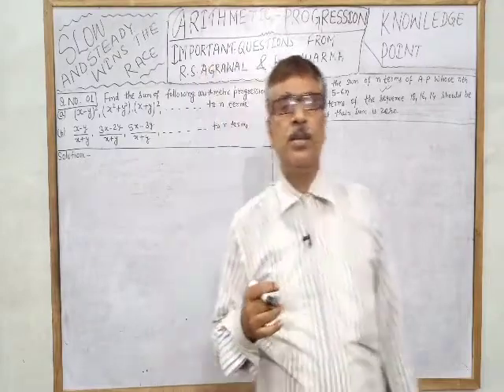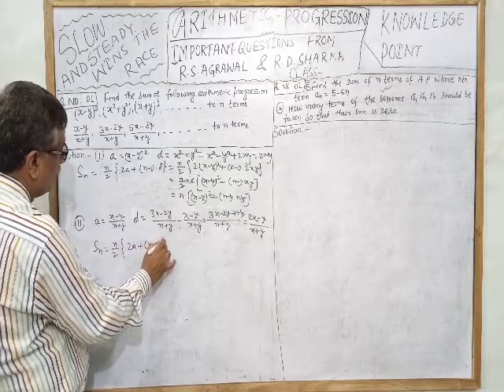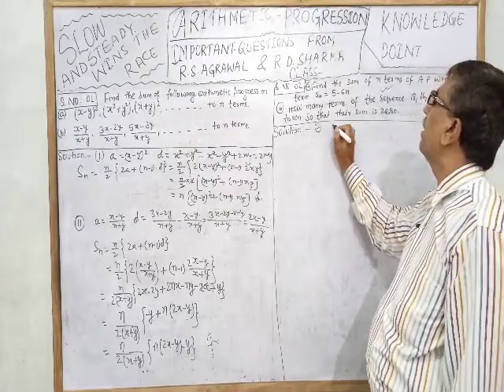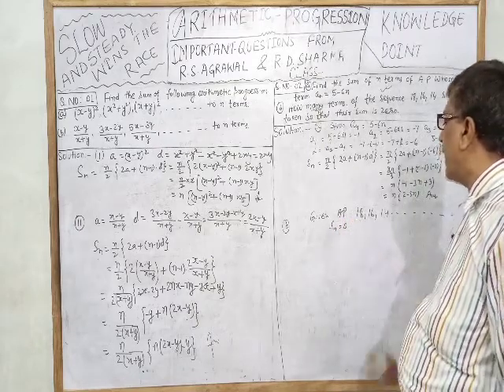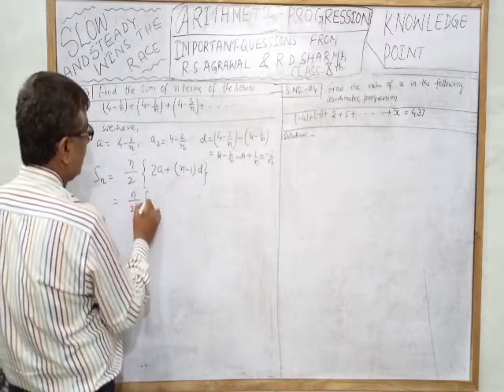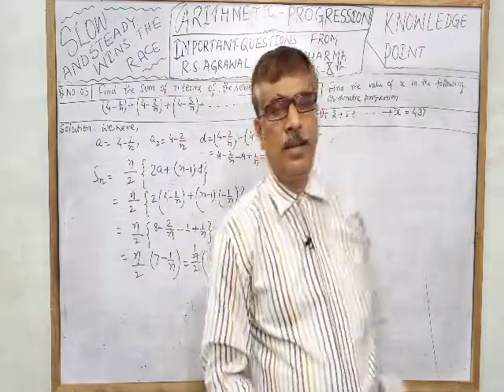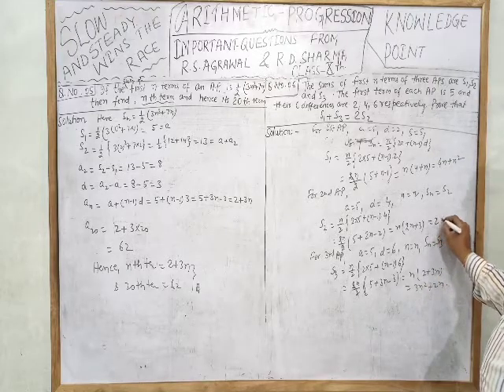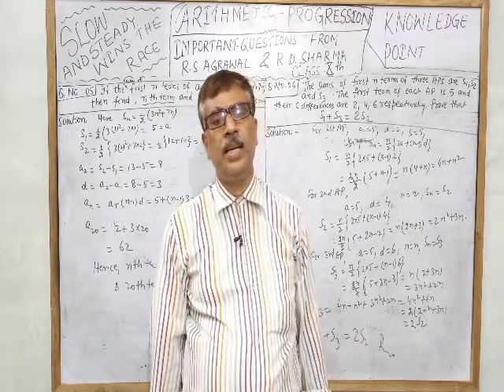ARITHMETIC - PROGRESSION l Very Important Questions l Class X l Part 4 l Rksir